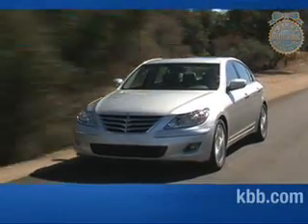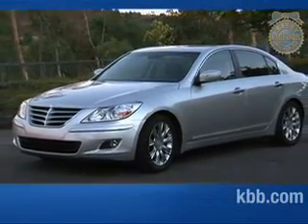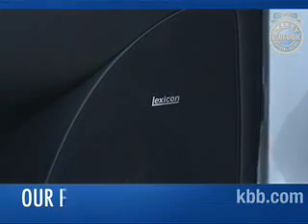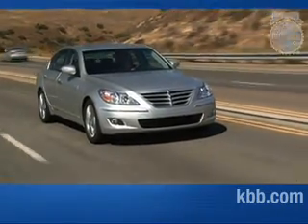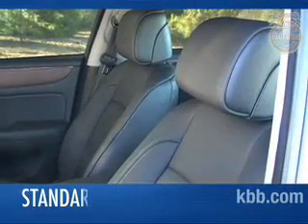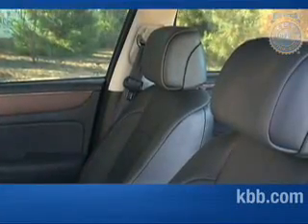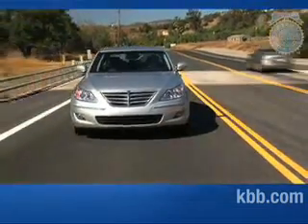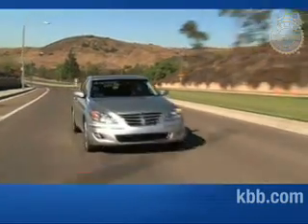2009 Hyundai Genesis Review - Kelley Blue Book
2009 Hyundai Genesis Sedan. After entering the U.S. market with an inexpensive subcompact car more than 20 years ago, Hyundai has continued a climb upscale. Now the brand is taking its most ambitious step in that direction with the introduction of the Hyundai Genesis, a luxury sedan with the amenities of vehicles costing thousands of dollars more. Powered by advanced V6 or V8 engines, the rear-drive Genesis is filled with upscale amenities, including a truly amazing Lexicon 7.1 surround-sound audio system. Though intended to compete against the likes of the Chrysler 300C, Lexus ES 350 and Pontiac G8, the Hyundai Genesis aspires to the likes of more expensive models like the BMW 5 Series and the Mercedes-Benz E-Class. For more new car reviews, interviews and automotive news today.